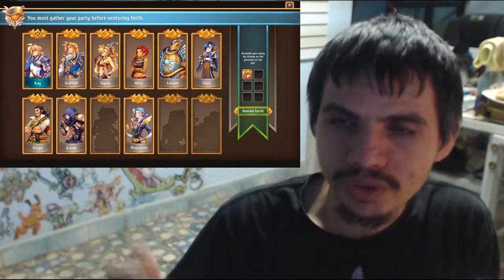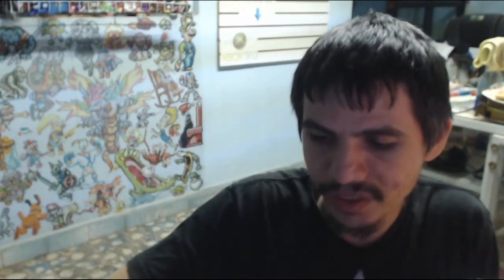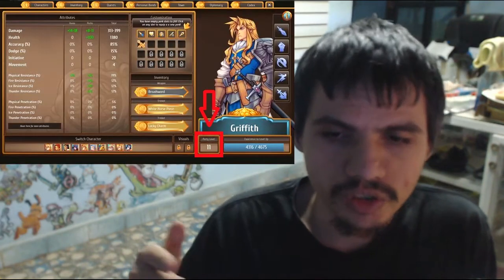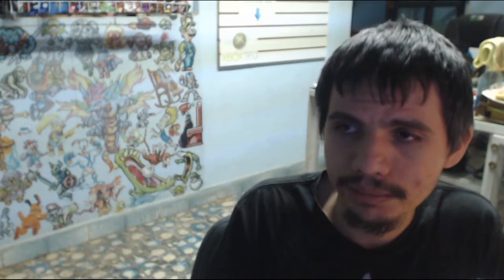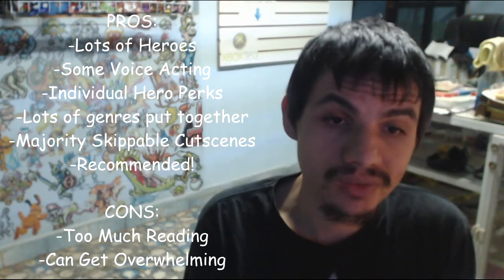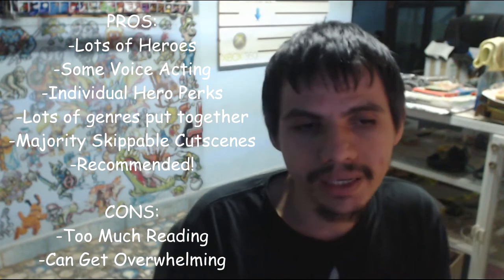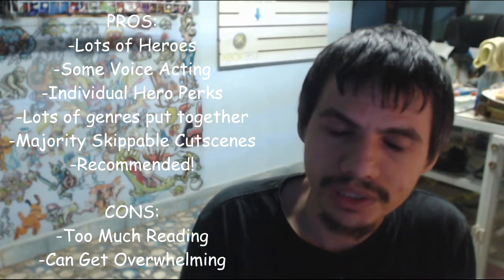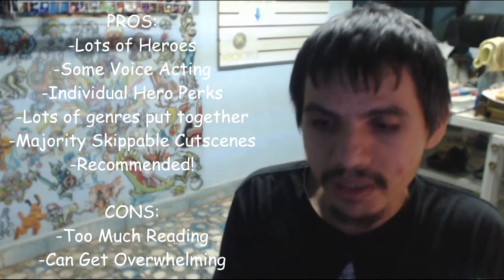Regalia Of Men and Monarchs - 5min Review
• Game: Chrono Trigger (Square, 1995, SNES)
• ReMixer(s): Argle
• Composer(s): Nobuo Uematsu, Noriko Matsueda, Yasunori Mitsuda
• Song(s): 'Chrono Trigger', 'Corridor of Time'